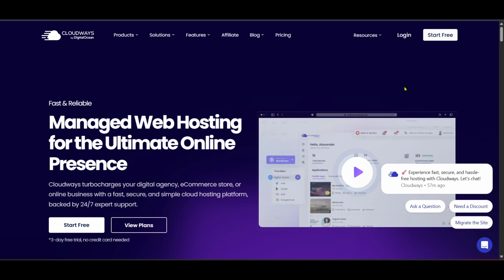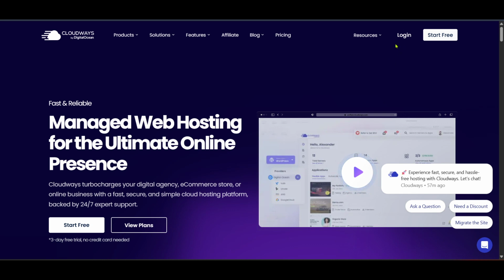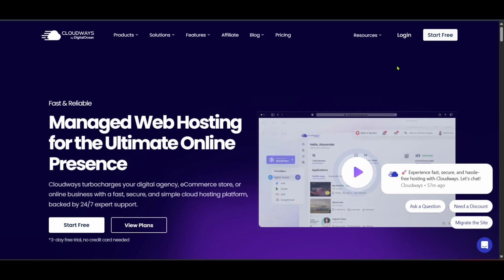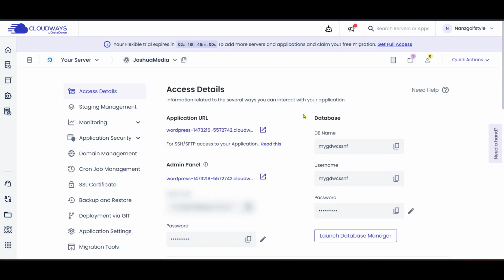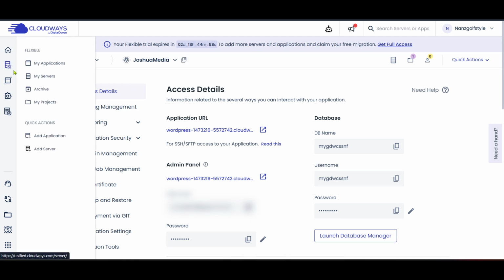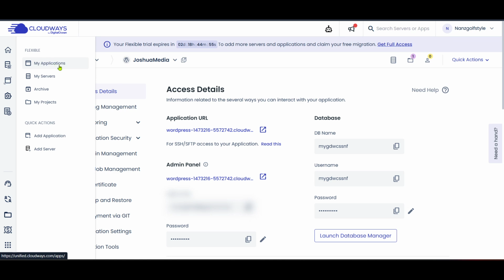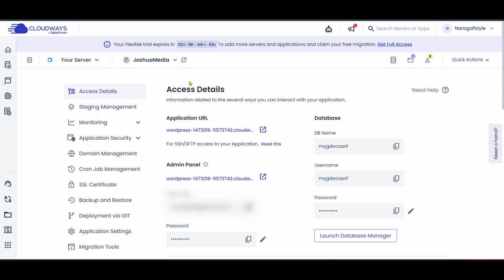How To Access Your Wordpress Database On Cloudways (Full 2025 Guide)